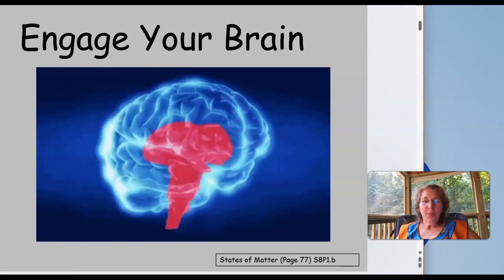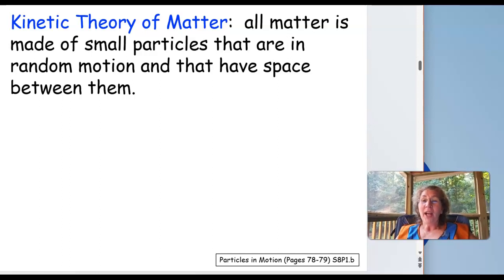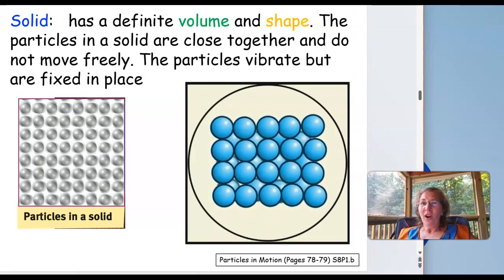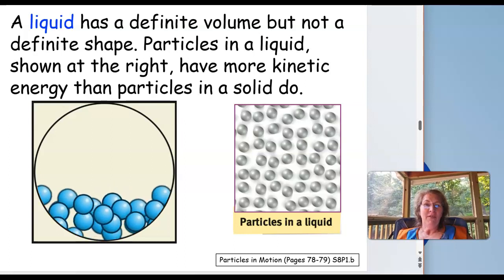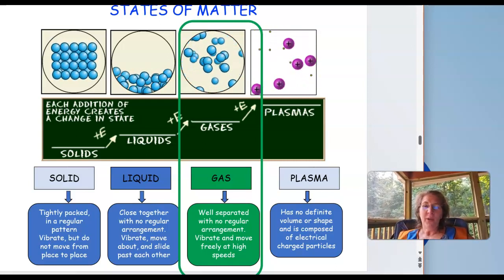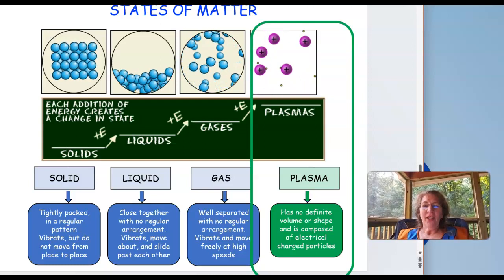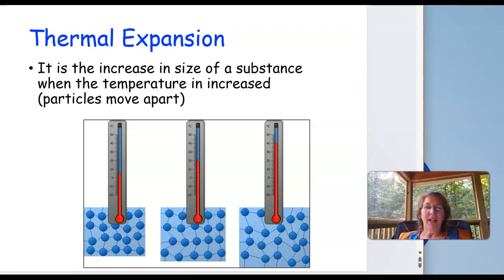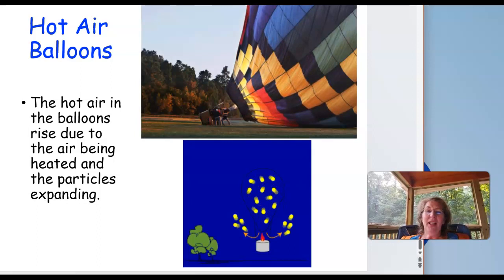U1L4,1 Particles in Motion Slides